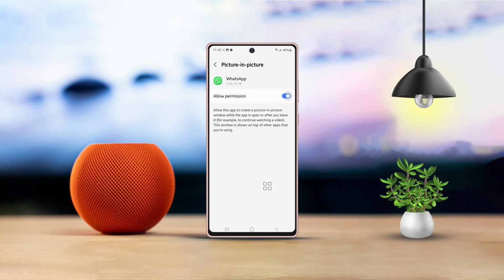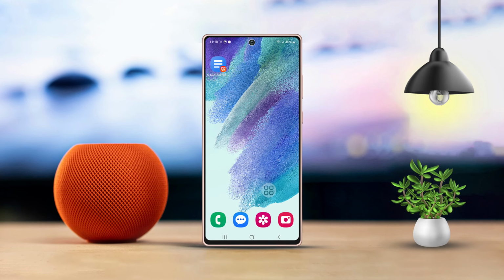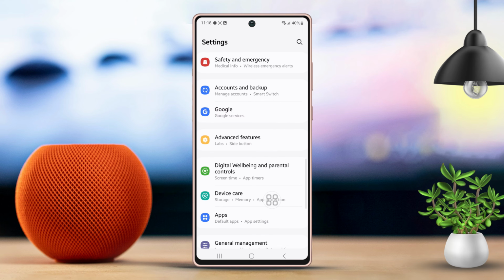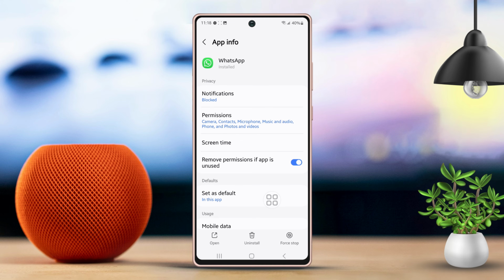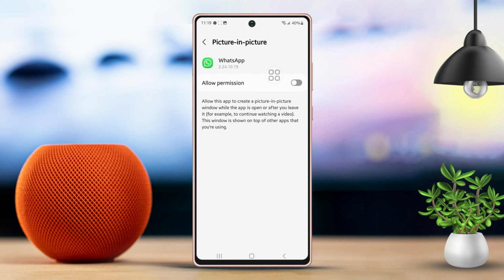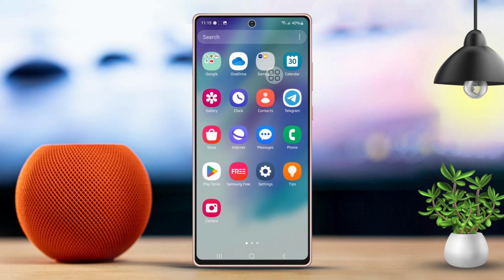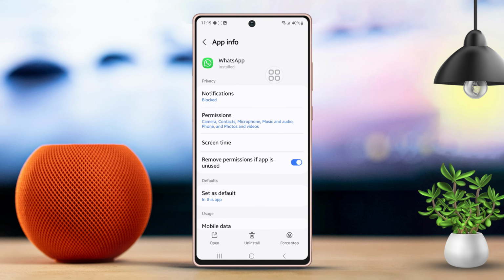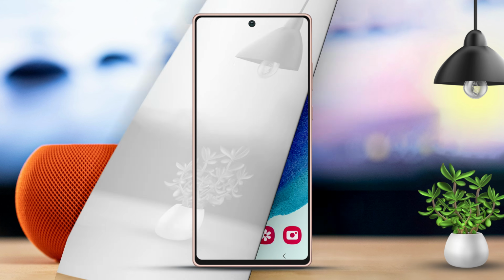How to Turn On or Turn Off Picture in Picture on Samsung phone | Enable/Disable Picture in Picture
Wanna know How to Turn On or Turn Off the Picture in Picture on Samsung? no worries. I'm here to guide you!

If you want to activate Samsung Picture in Picture or you wanna disable Samsung Picture in Picture. Both of these are covered in this video guide! In this advanced video tutorial, I'm gonna show you how to enable Picture in Picture on a Samsung phone as well as how to off Picture in Picture on Samsung. So, watch the video guide and follow the instructions step by step carefully to enable Samsung Picture in Picture.

After watching the video, you will learn how to set Picture in Picture on your Samsung phone.

00:01- Video intro
00:15- Solution 1: App settings
00:47- Solution 2: Home screen app
01:17- Solution ending